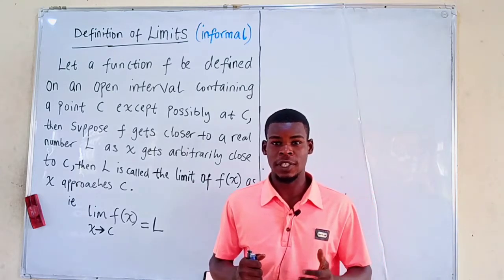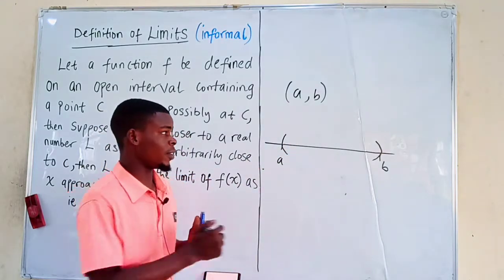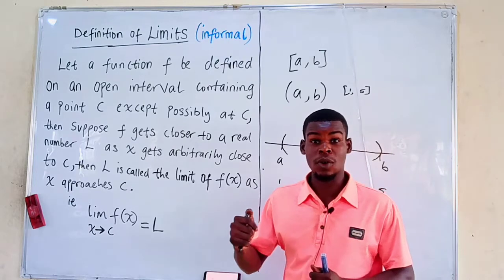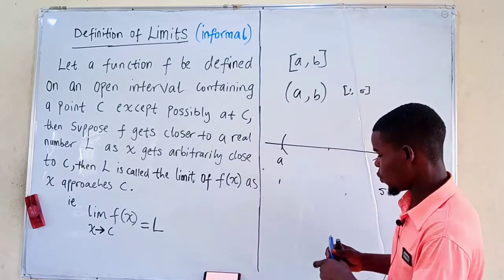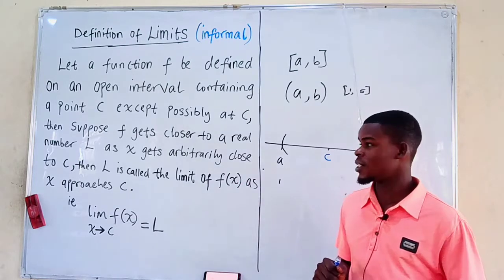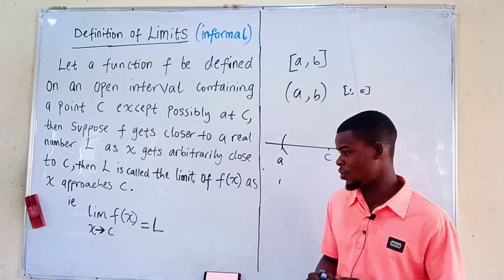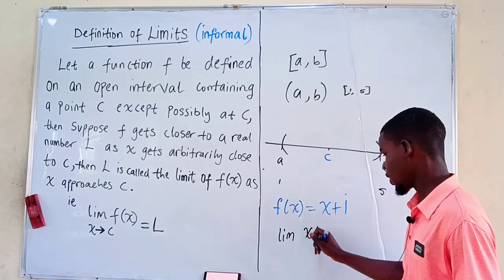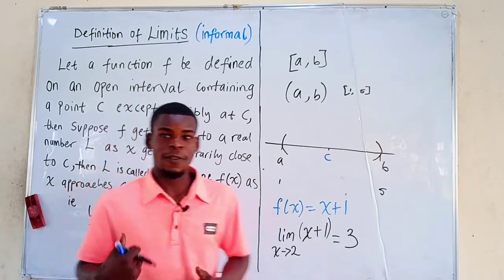Limits - Definition of Limits (informal)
In this video, we considered an informal definition of limits as it means 'as the values of input get close to a point c , the values of our output get close to a value L, then that L is called the limit of the function as we approach the point c.